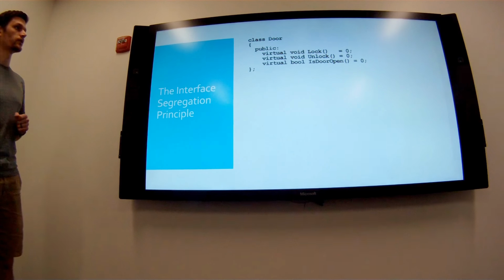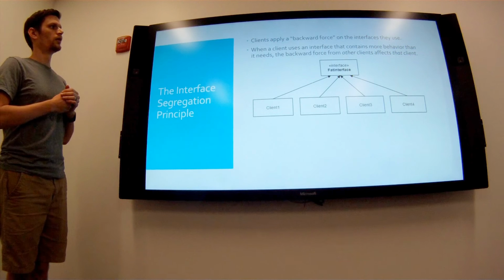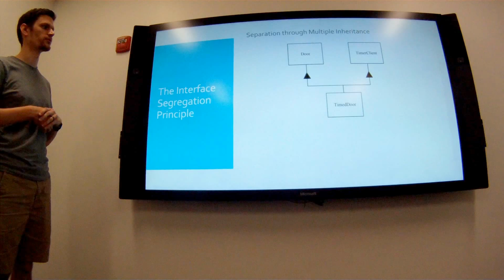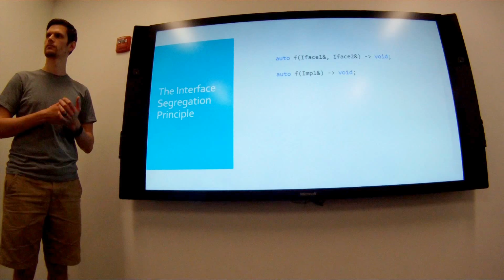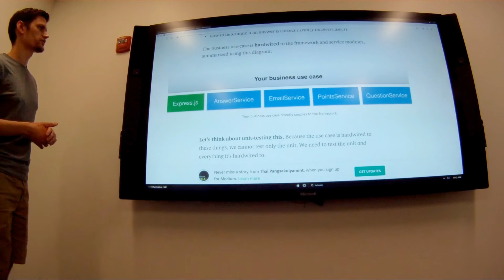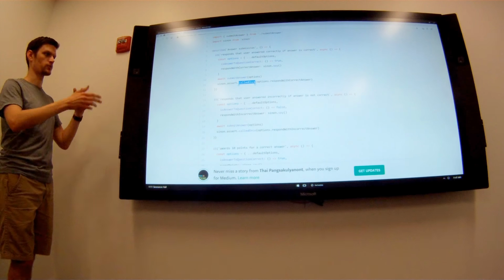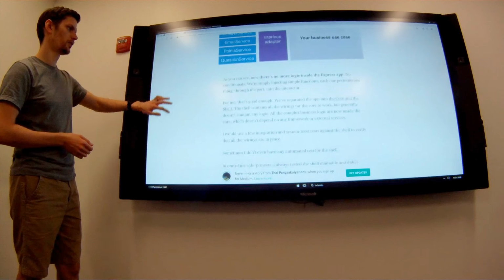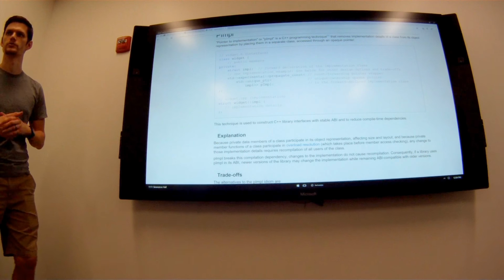Week 6 - SOLID Code - Interface Segregation Principle